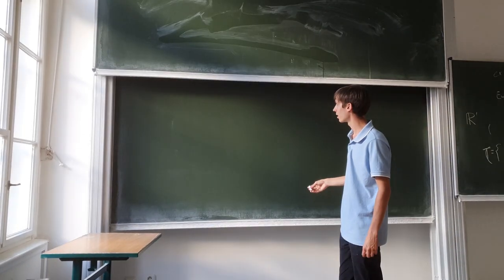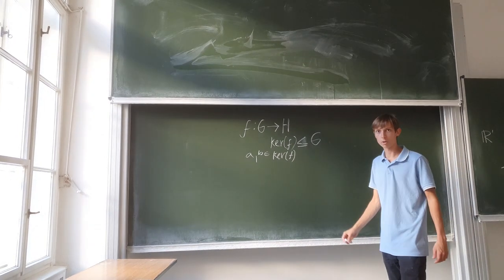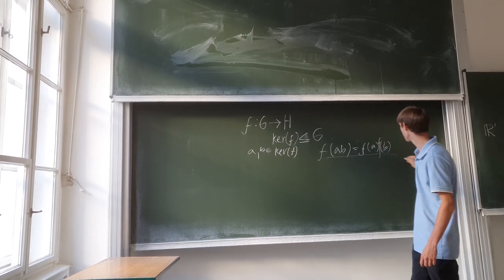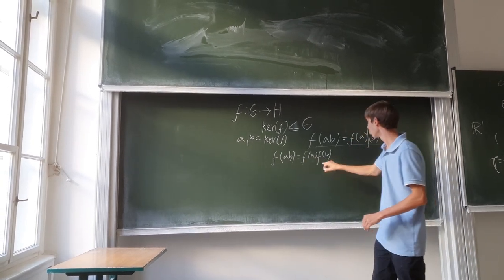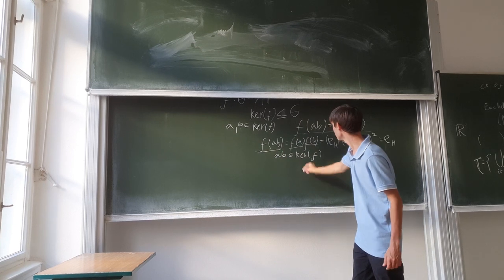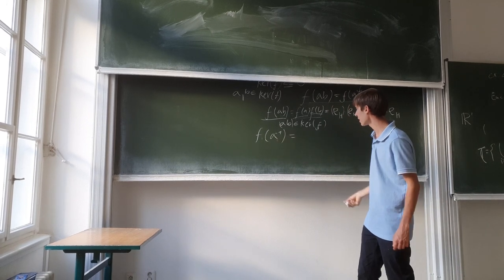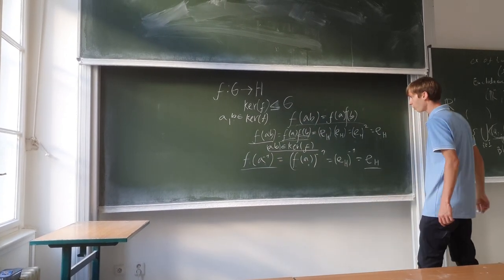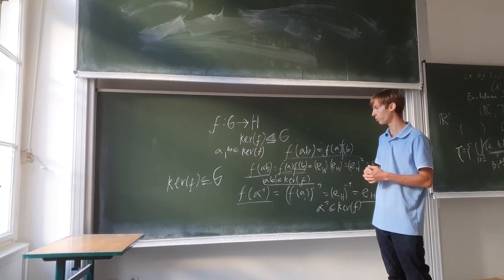Proof that the kernel of a homomorphism is the group's subgroup